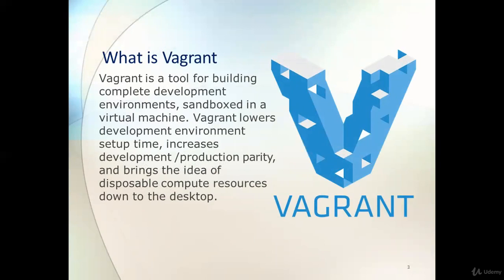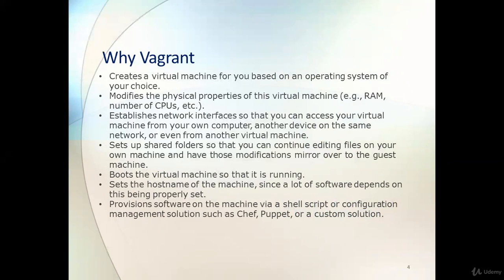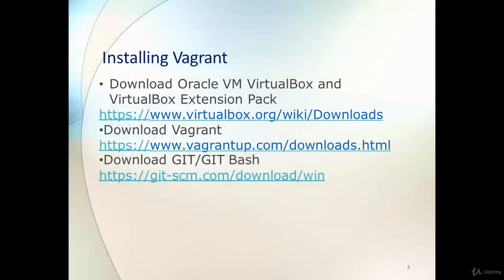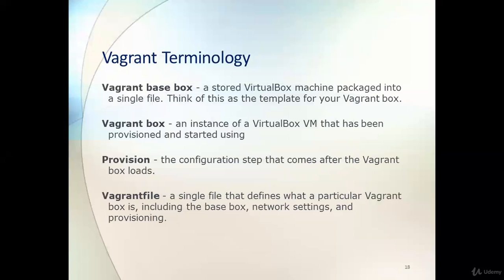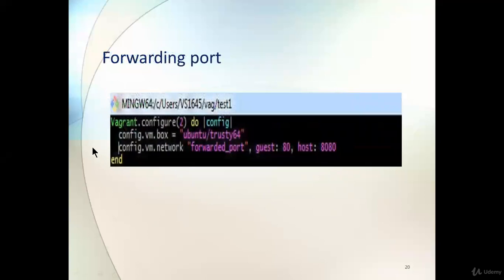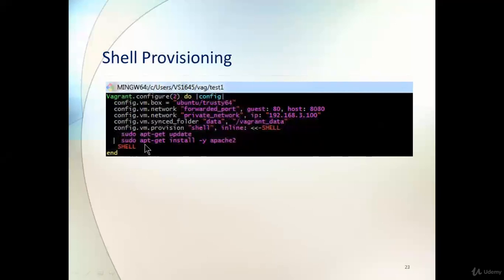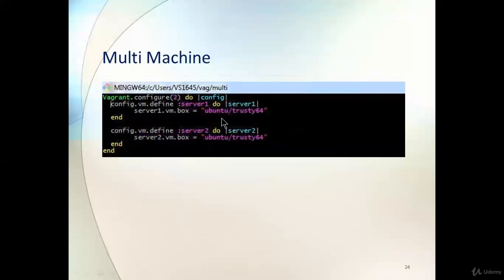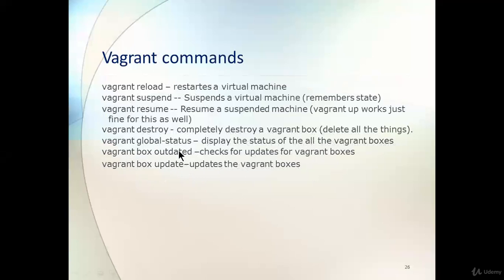1 Introduction of vagrant